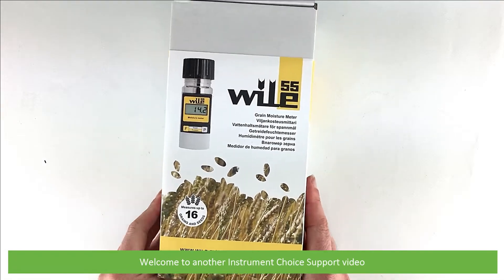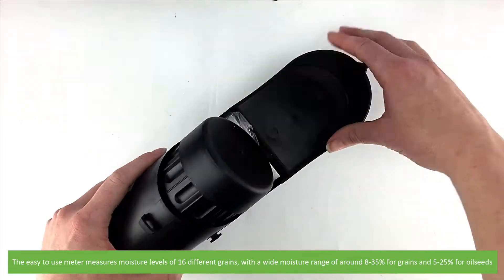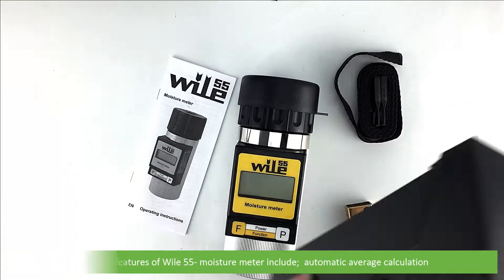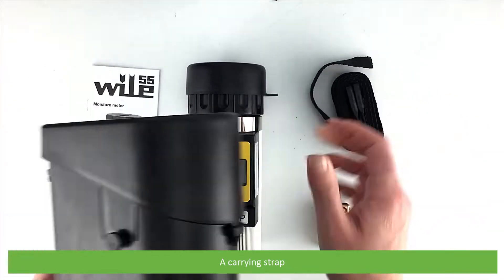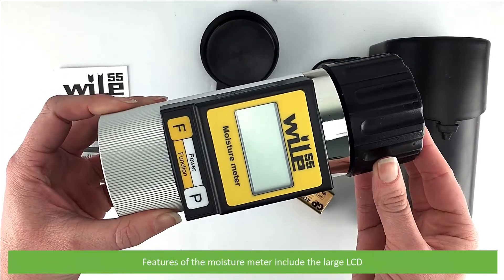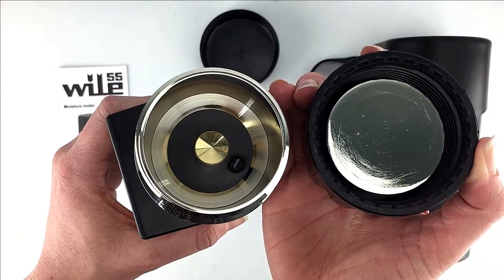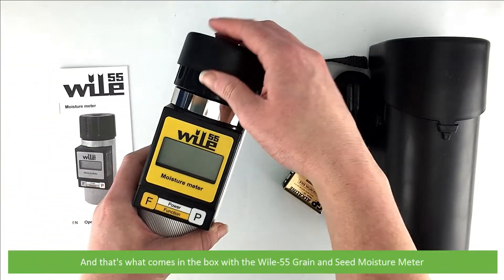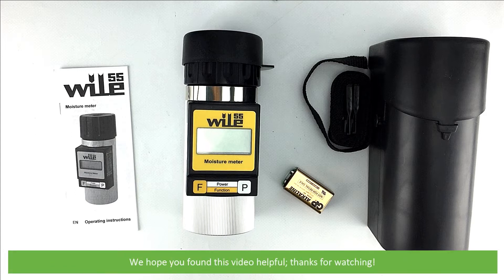Unboxing the Wile-55 Grain and Seed Moisture Meter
In this video, an Instrument Choice Scientist unboxes the Wile-55 Grain and Seed Moisture Meter.